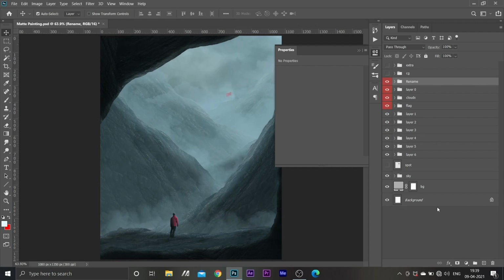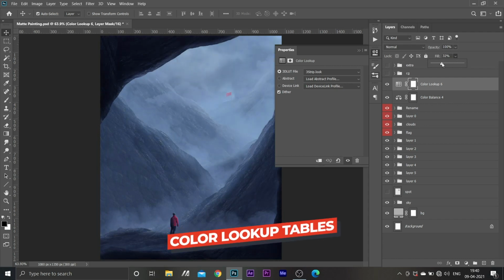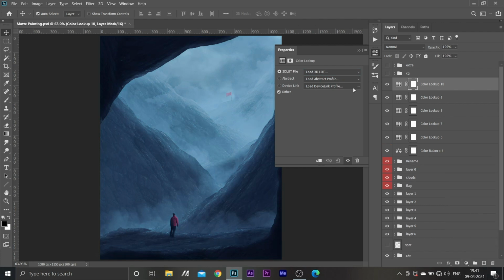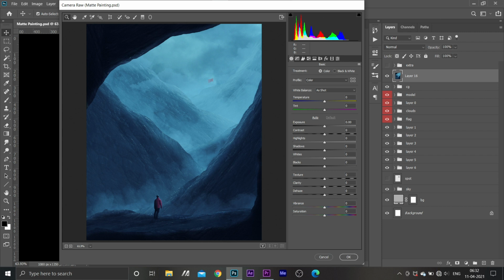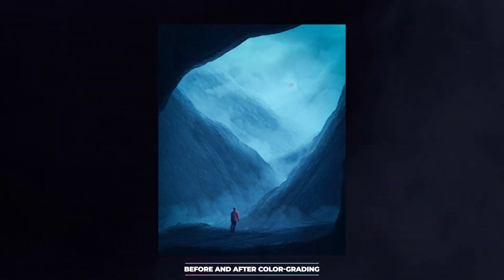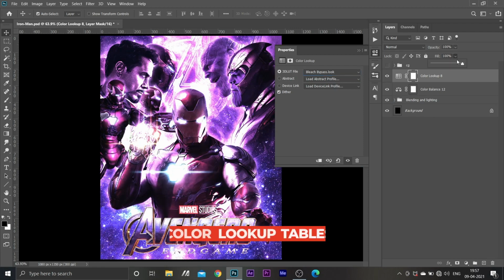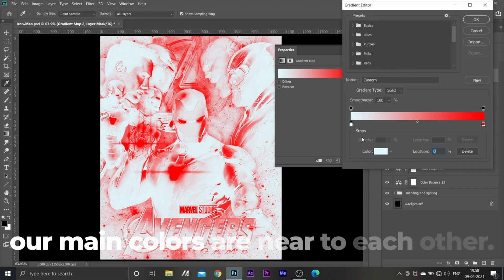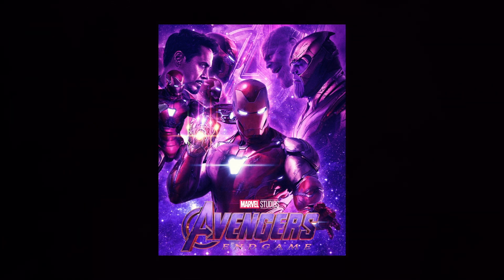SECRETS to COLOR-GRADE like a PRO in PHOTOSHOP 2021 | Short Tutorial Edition E1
Change your boring image into something Epic to make people woww!! In this video, I am showing 3 examples so you understand the content better and also in depth.
As an artist I use this technique everyday for my artworks so make sure you take benefit of this golden opportunity.